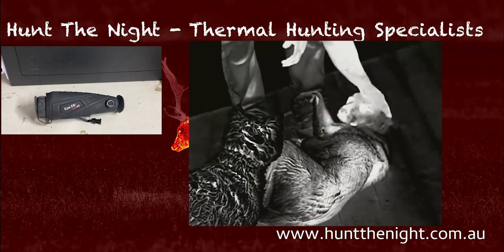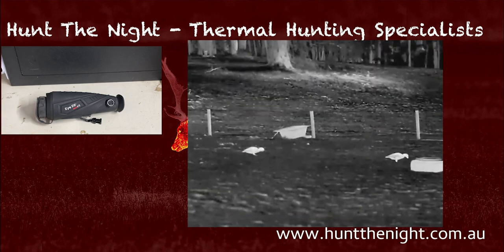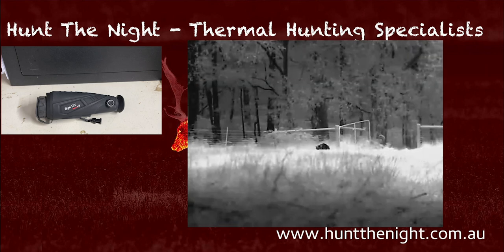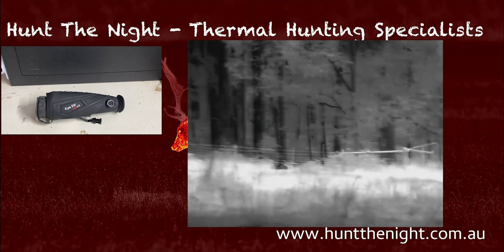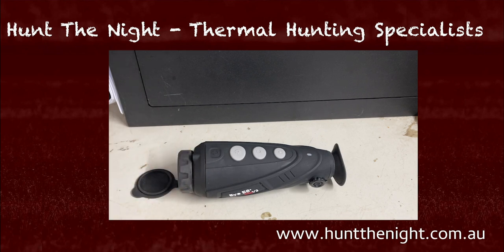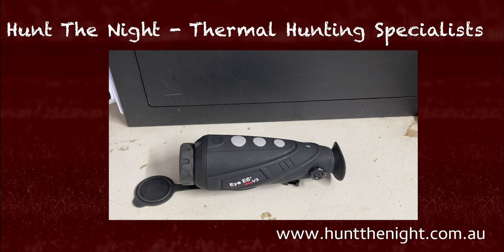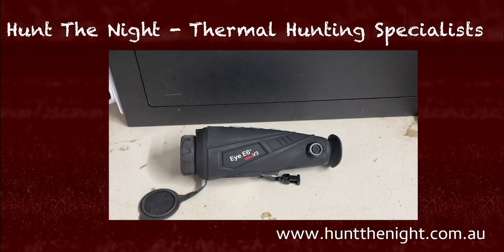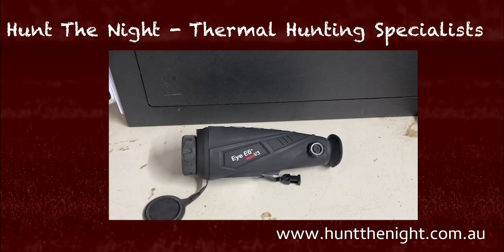Introduction to the all new InfiRay Eye II 6+ V3 thermal monocular with ben from huntthenight.com.au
We take a quick look at the all new InfiRay Eye II 6+ V3 Thermal Monocular.  With a 640x512 12um less than 25mkv NETD 35mm F1 lens, it creates a stunning image.